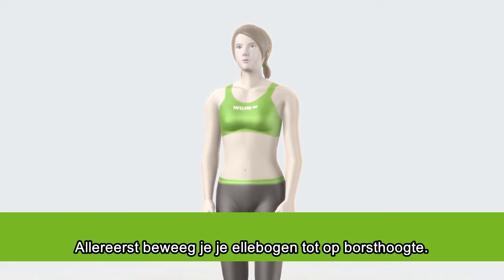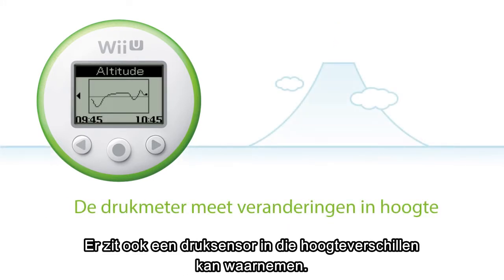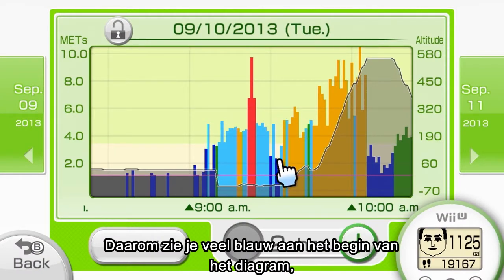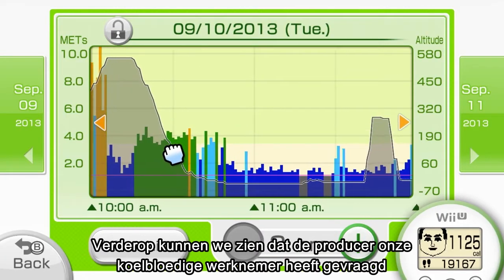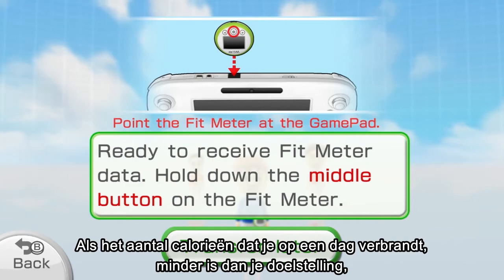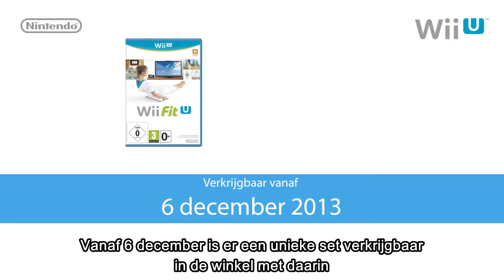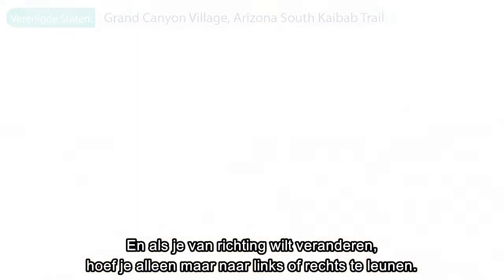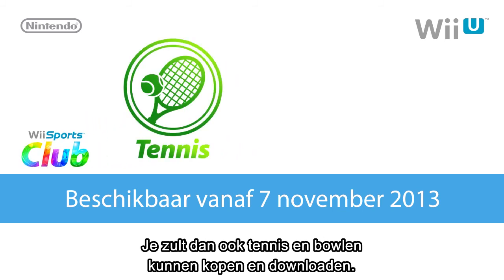Wii Fit U-presentatie - 18.09.2013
In deze video zie je het laatste nieuws over Wii Fit U en zekere Wii U-titels.